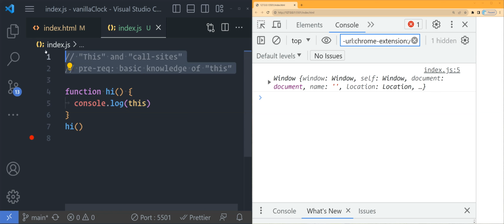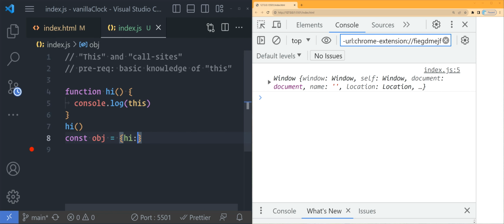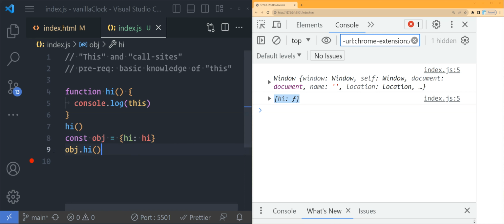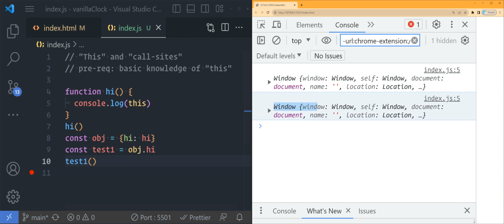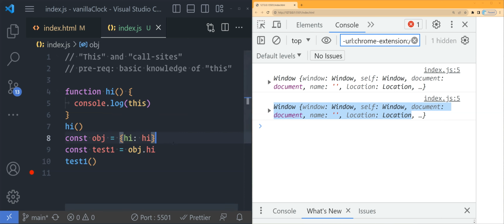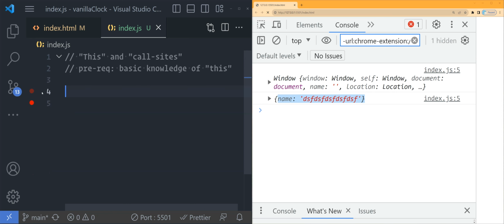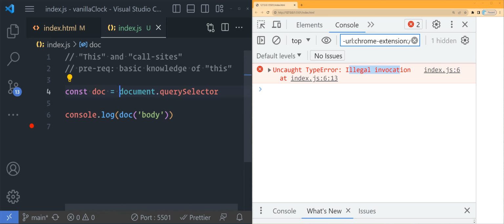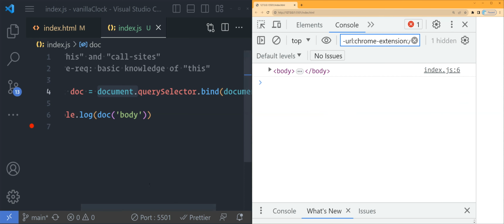JavaScript - THIS key-word and Call Sites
Understand "this" and how its value depends on the "call-sites"